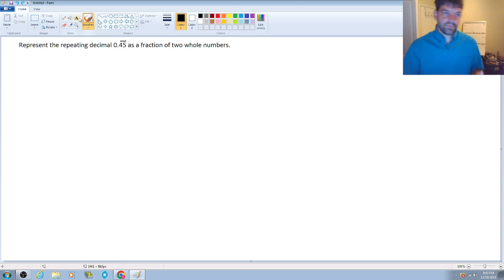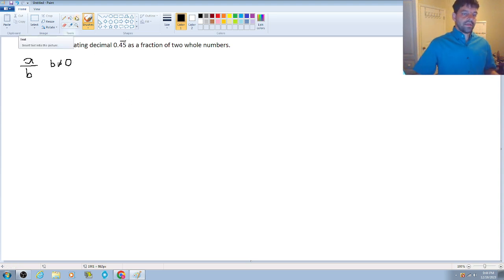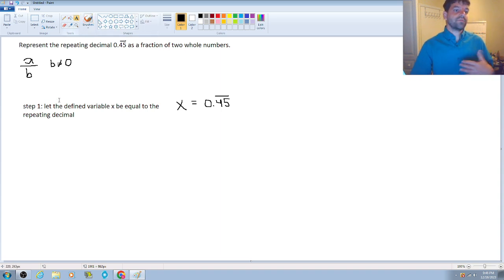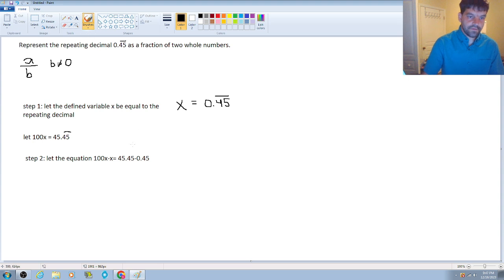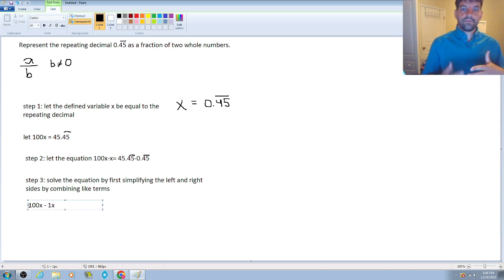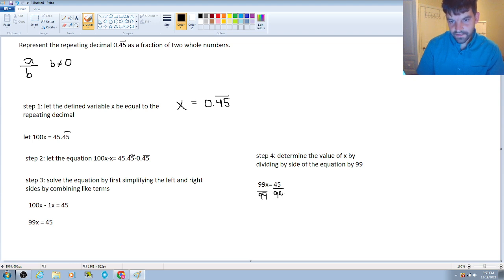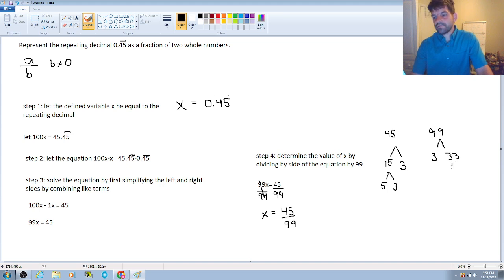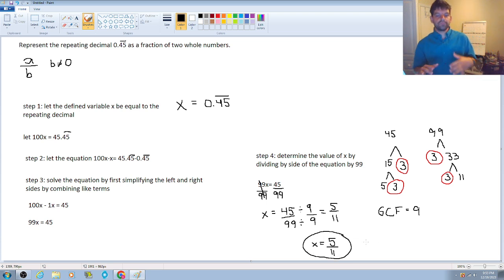Unlock the Mystery: Converting Repeating Decimals to Reduced Fractions | 8th Grade Math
In this video we look at the step-by-step approach to representing the repeating decimal 0.45 as a reduced simplified fraction by using algebraic relationships and equations to nullify the repeating component of the decimal in question.